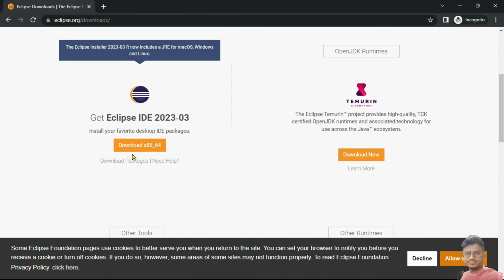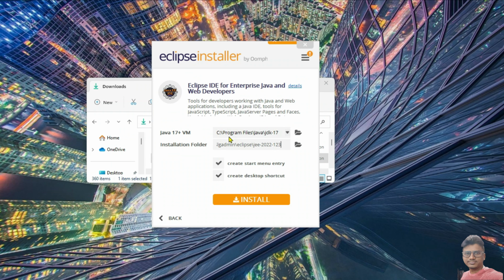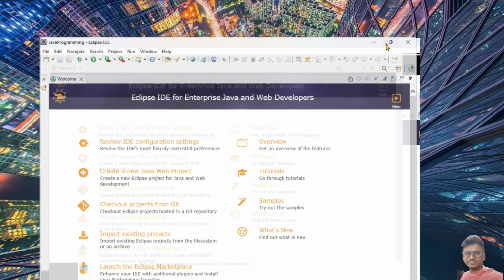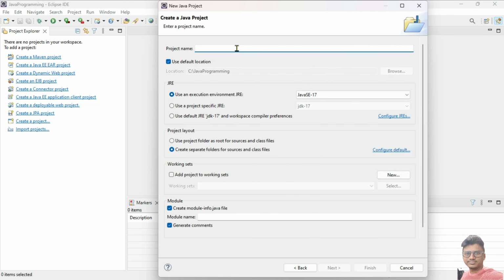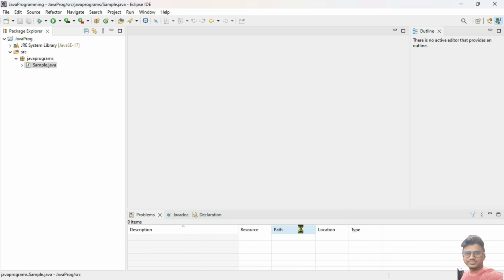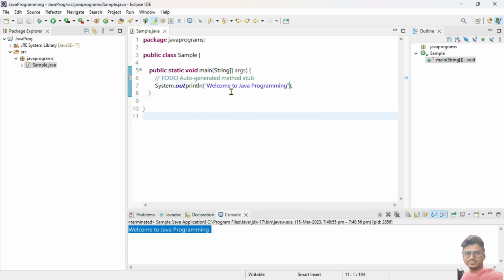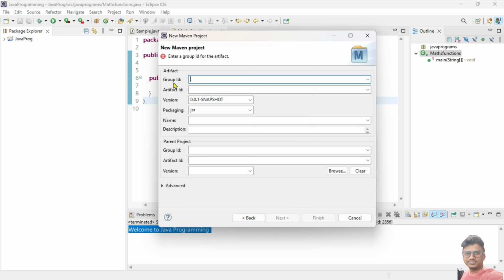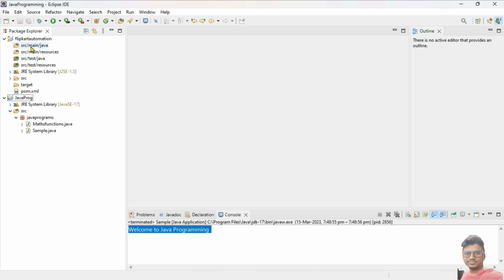How to install Eclipse in Windows